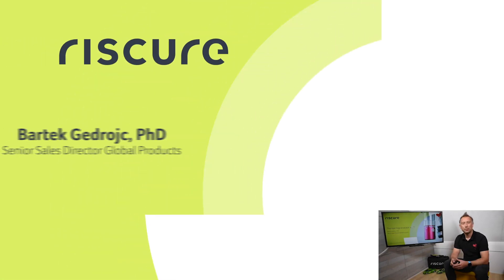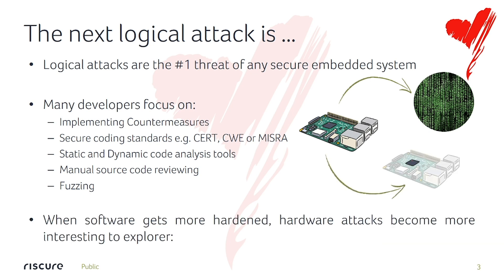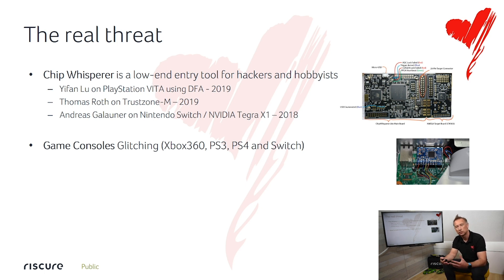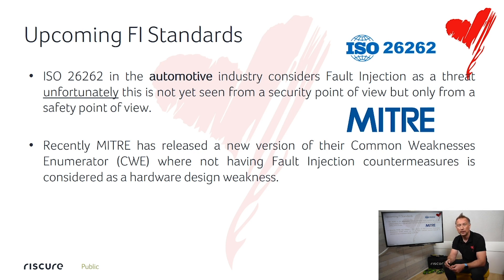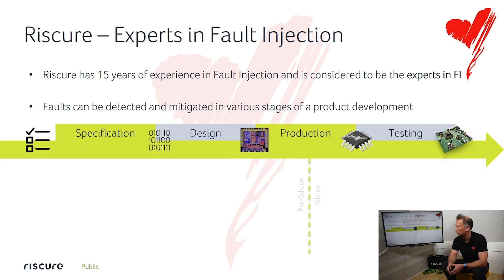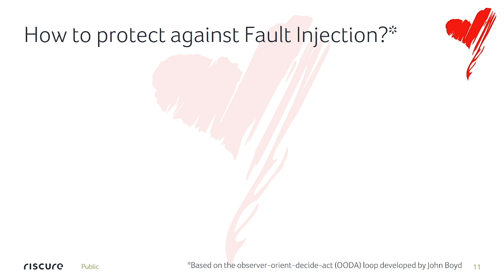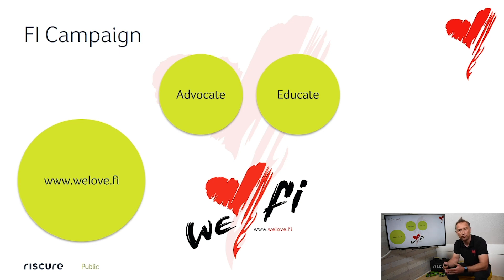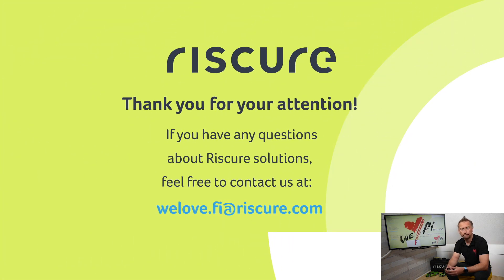Introducing Riscure Fault Injection Crash Course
Riscure Fault Injection Crash Course is now live. This video is an introduction for the event, which will enable you to boost your expertise in the latest research of hardware attacks and how to remediate them. register to attend the event now